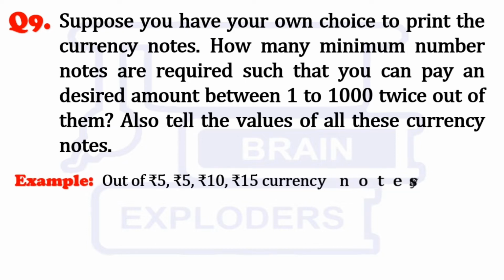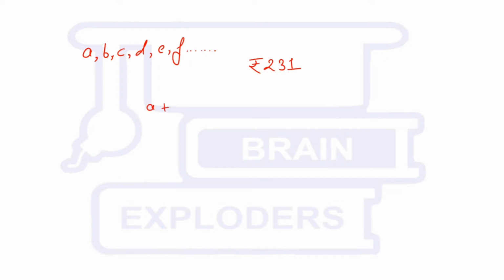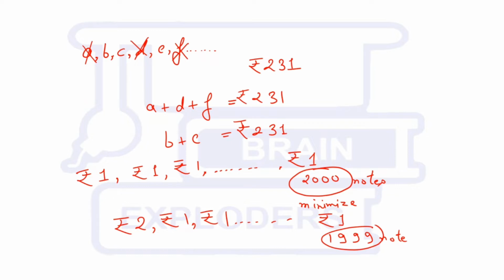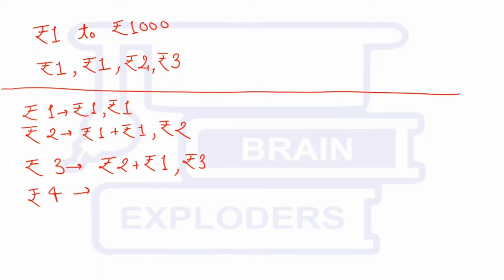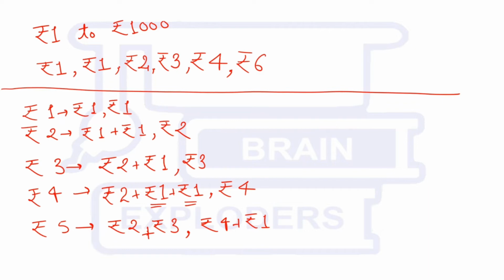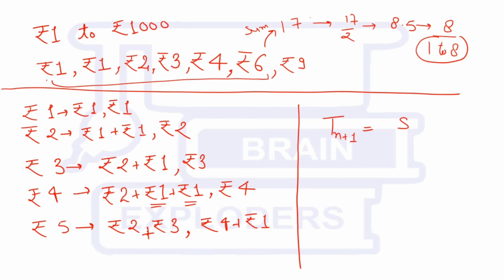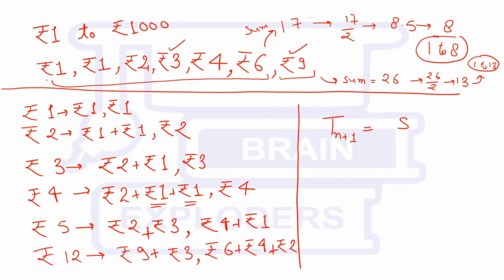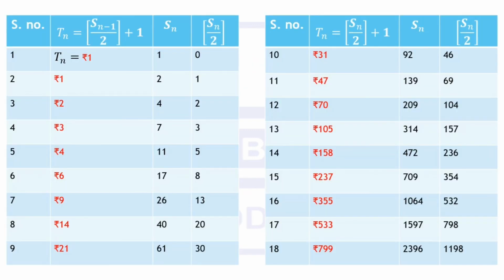Manage your currency with the help of this series | S4Q9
Question 9) Suppose you have your own choice to print the currency notes. How many minimum number notes are required such that you can pay an desired amount between 1 to 1000 twice out of them? Also tell the values of all these currency notes.
Example:  Out of ₹5, ₹5, ₹10, ₹15 currency notes you can pay ₹5 twice (₹5, ₹5) or ₹10 twice (₹5+₹5,₹10) or ₹15 twice (₹10 + ₹5, ₹15).

What is EXPLODERS CONTEST ?
EXPLODERS CONTEST is a series of videos, in which we ask a question, you have to answer that question within a week, if your answer / solution is correct, we (  @BRAIN EXPLODERS   ) will announce your name. , In the next video of the series. Anyone can participate in this competition.